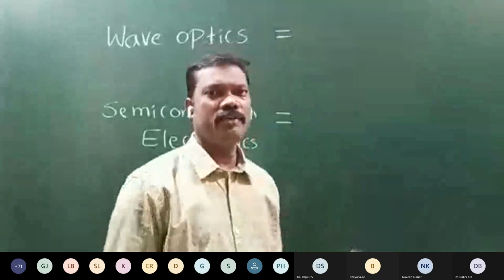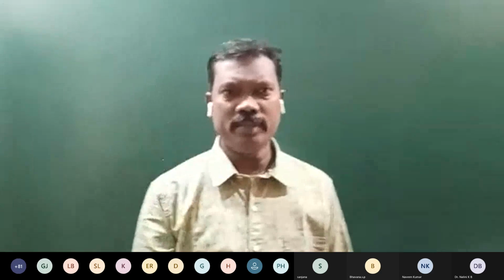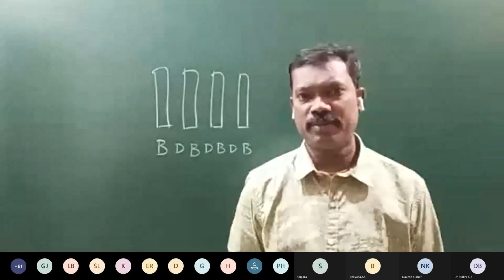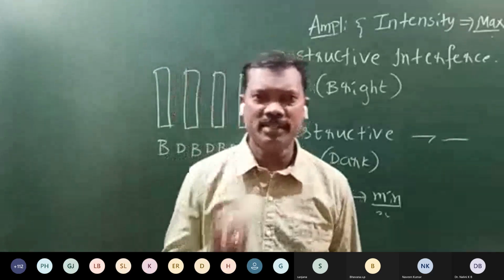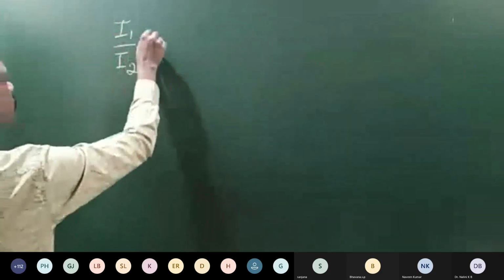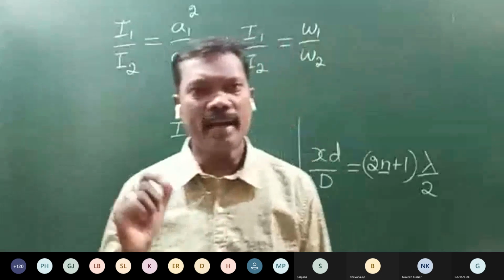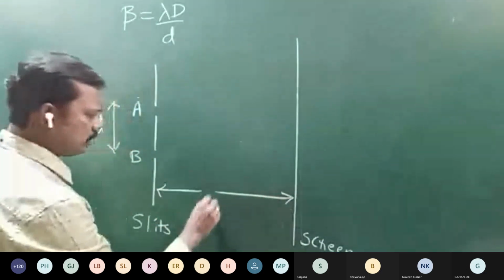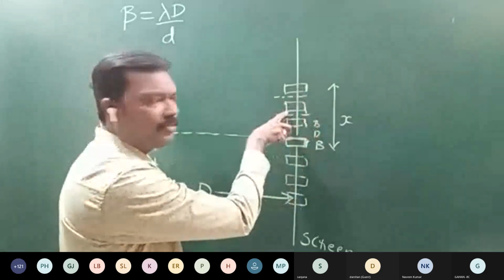CET Crash course 20210714 123011